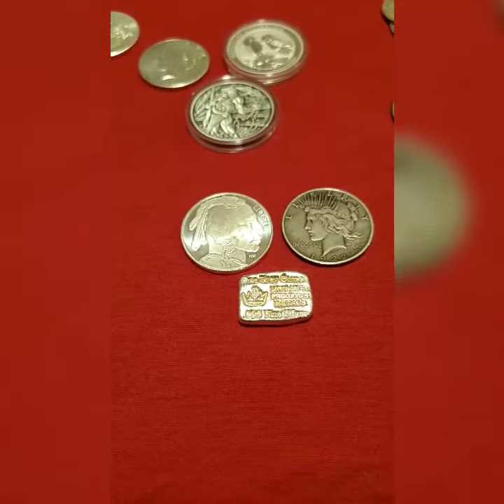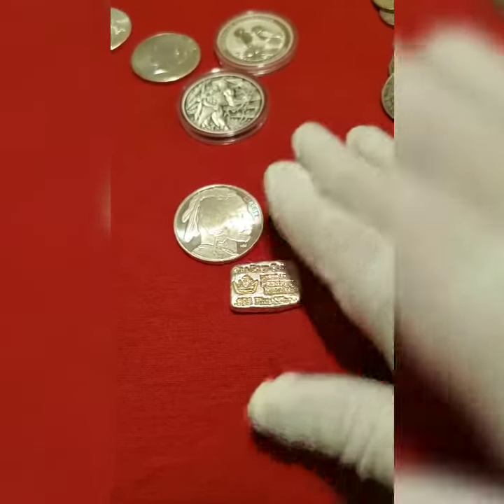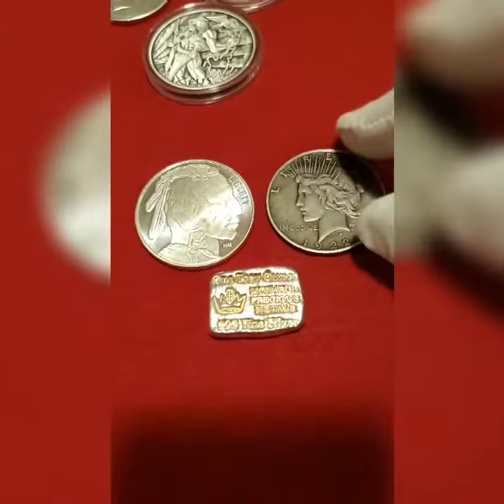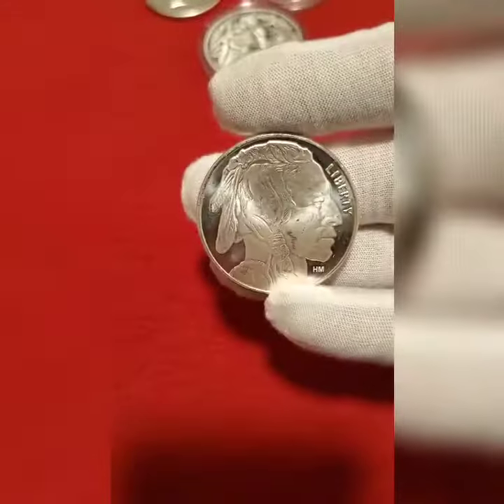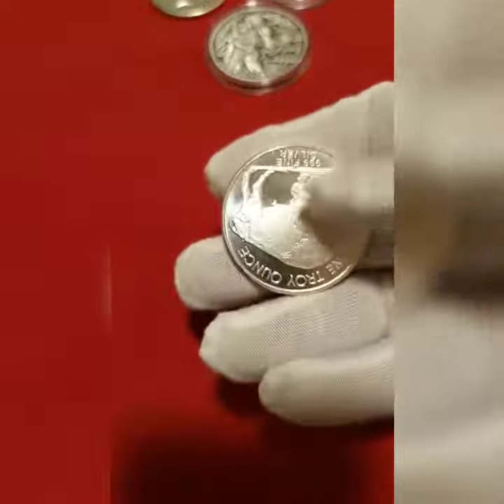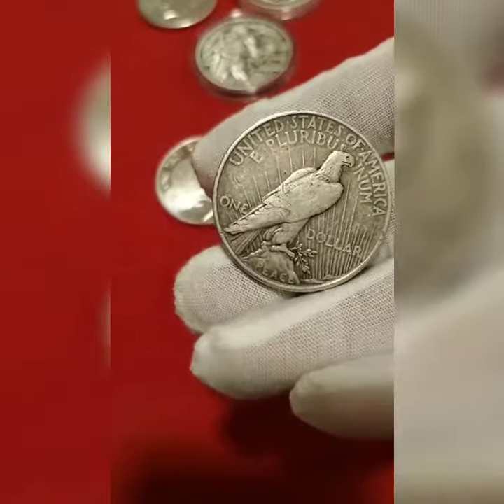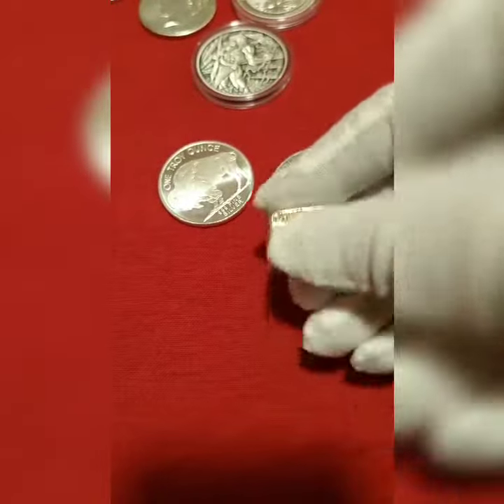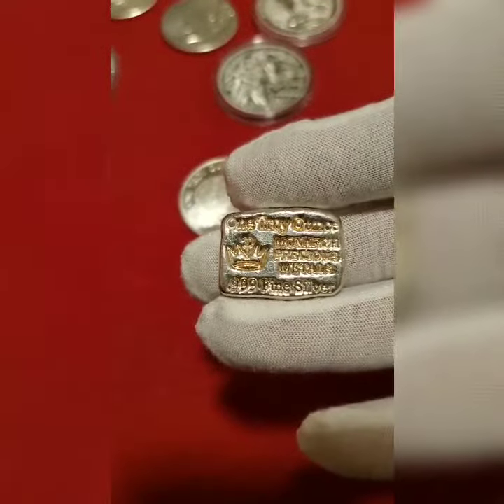(closed)"FREE SILVER" I'm giving it away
OFFICAL RULES — NO PURCHASE NECESSARY.

Eligibility:
Must be at least 18 years of age or have parental consent to qualify.

Giveaway will be open until this channel reaches over 100 new subscribers. I will pick a winner at random from a random name wheel  If your name is picked and you don’t respond within 5 days, I will pick another name.

YOUTUBE POLICIES
Your participation in and entry into this giveaway must be in compliance with YouTube’s own Comminity Guidlines. Entries that don’t comply with YouTube’s Community Guidelines will be disqualified. YouTube Community Guidelines